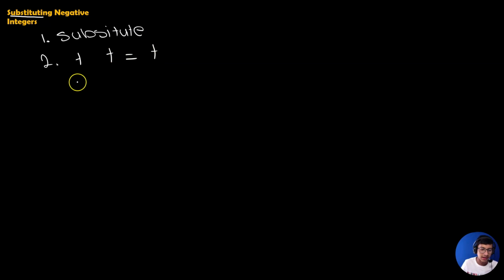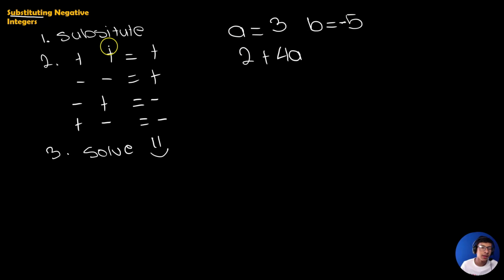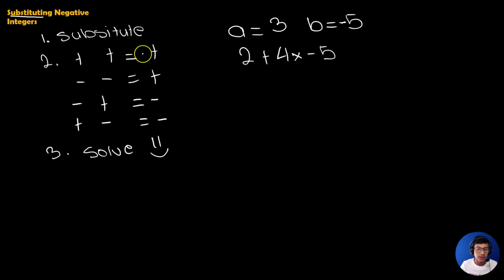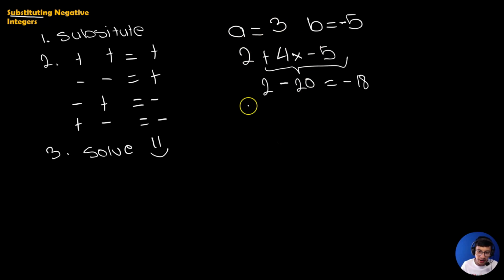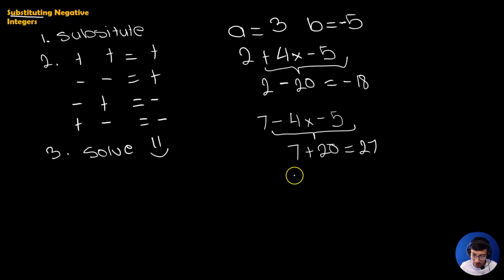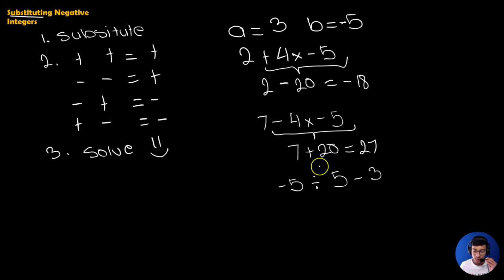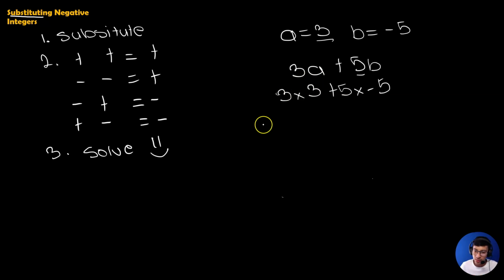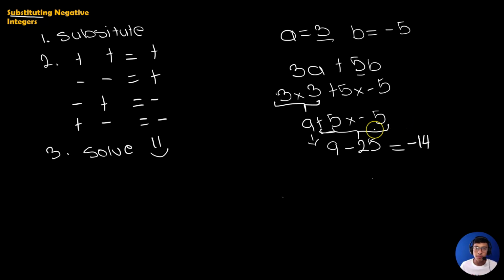Substituting Negative Integers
In this video, you’ll learn how to substitute negative integers into algebraic expressions. We’ll go through step-by-step examples to make working with negative numbers easy and clear.
Great for beginners or anyone wanting to improve their math skills.